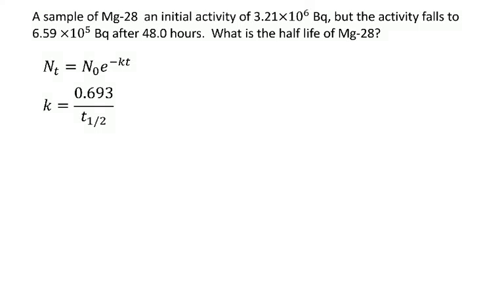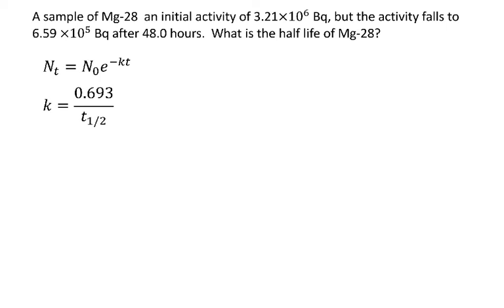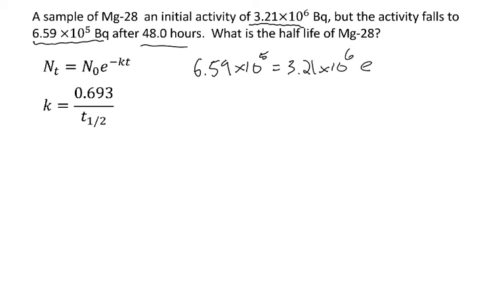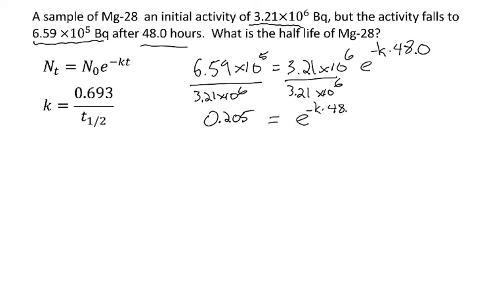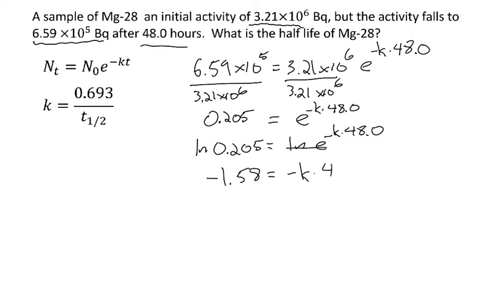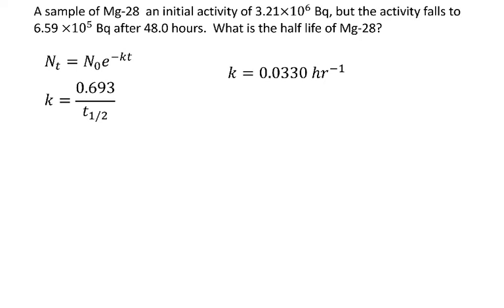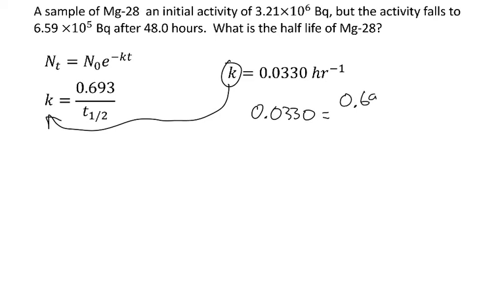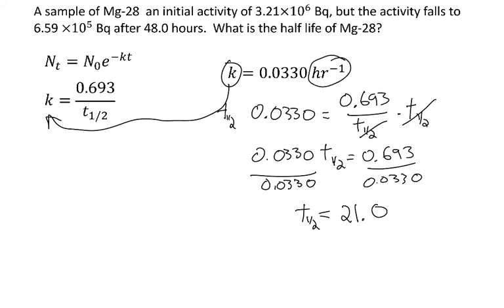Rate of radioactive decay - Calc half life